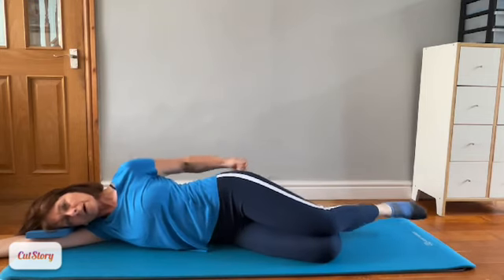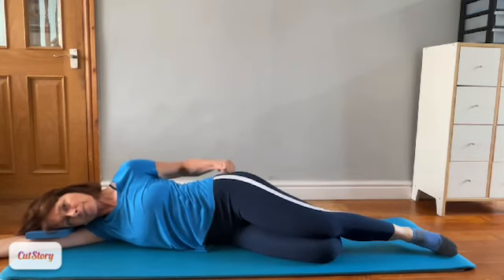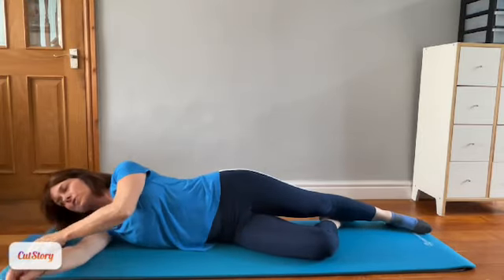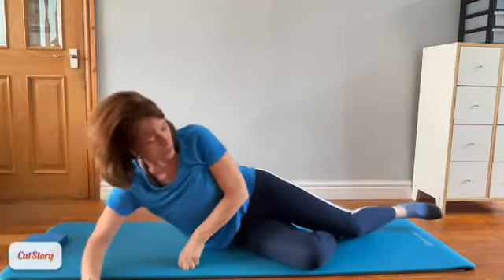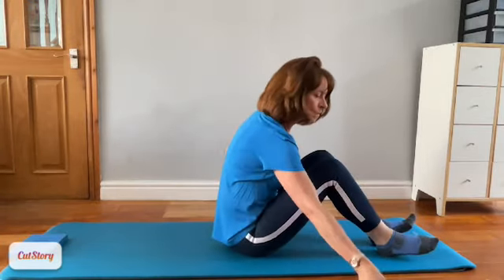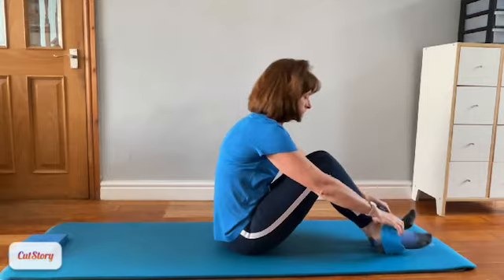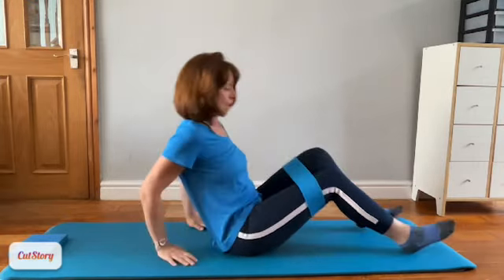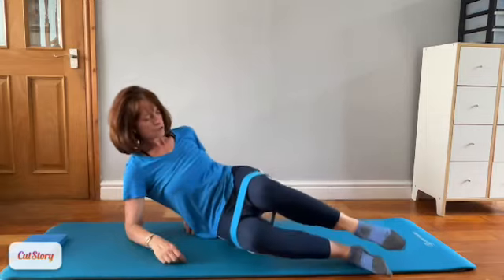Pilates with Jackie - Glute work 3